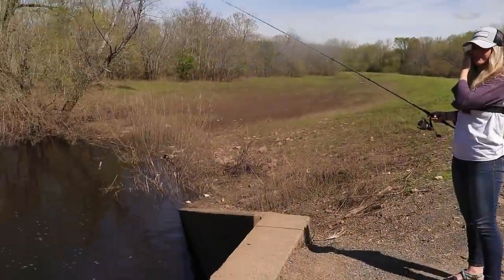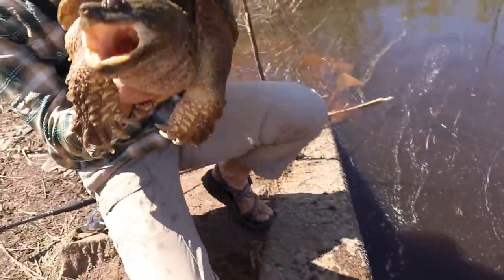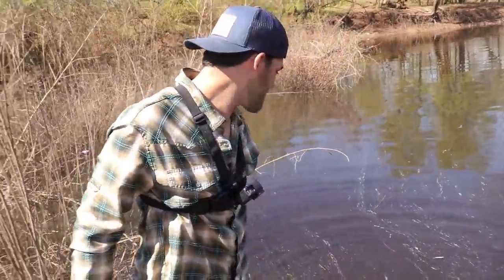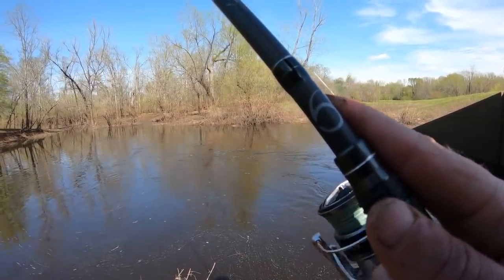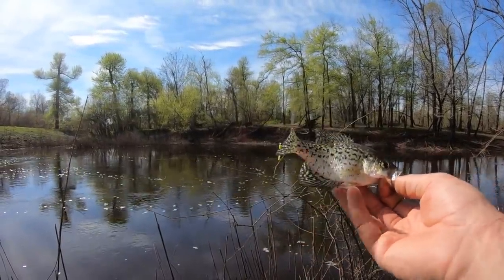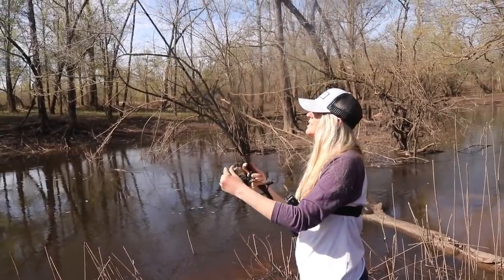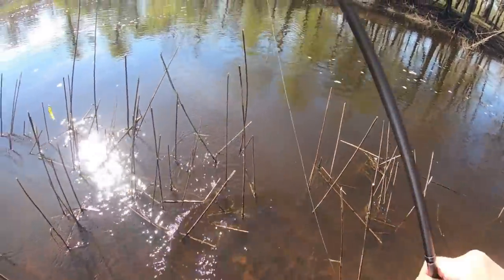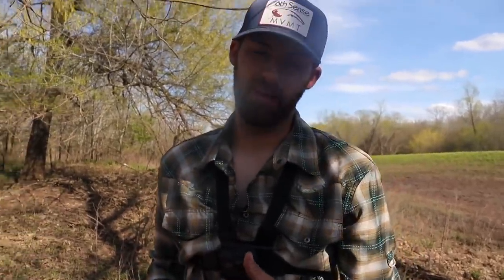INTENSE Multi-Species FISHING CHALLENGE!!! Does This GIANT SNAPPER Count?!?!?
Today we go head to head in an epic multi species fishing challenge that you are not going to want to miss! Loser has to get an entire birthday cake to the face in honor of our birthday week!